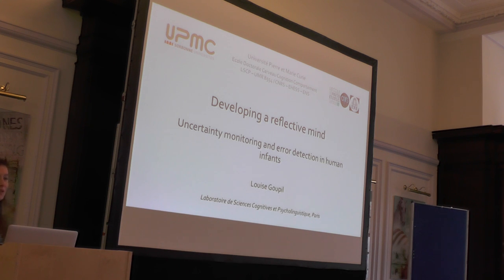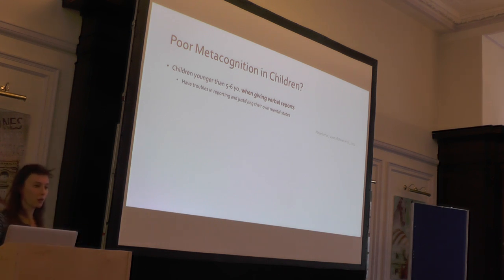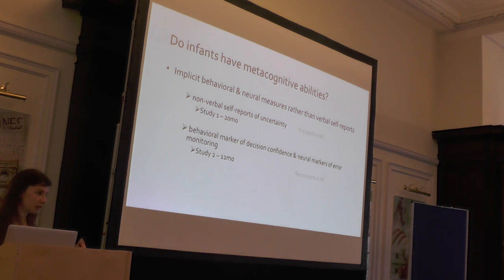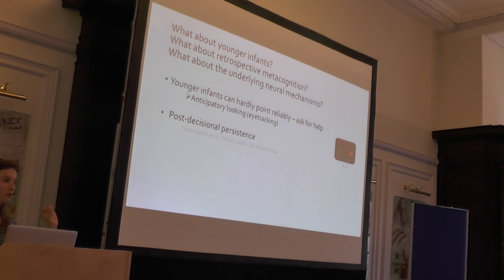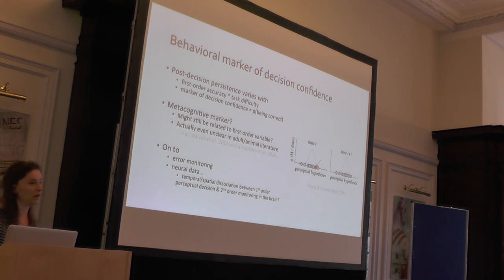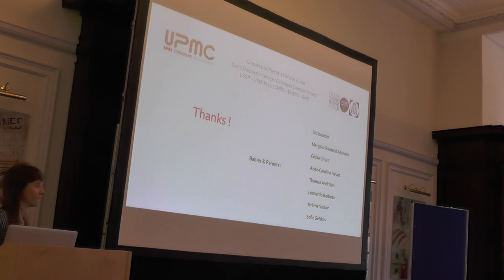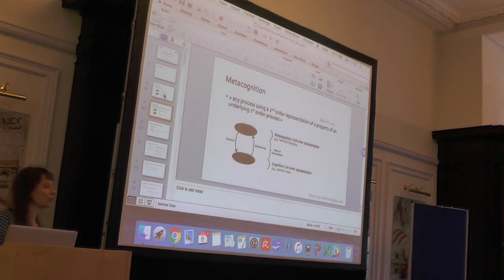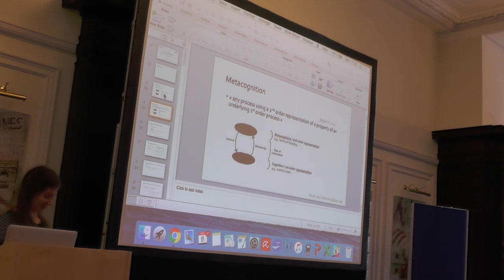Neurocuriosity 2016 - Louise Goupil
Developing a reflective mind, uncertainty monitoring, decision confidence and error detection in human infants